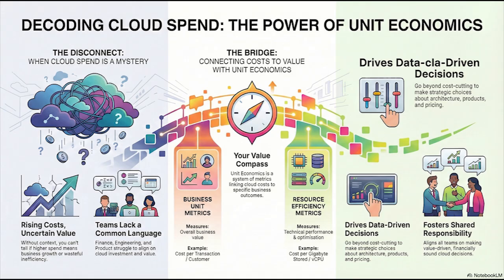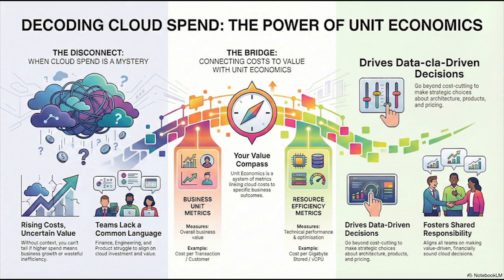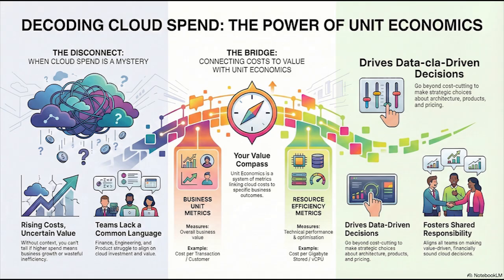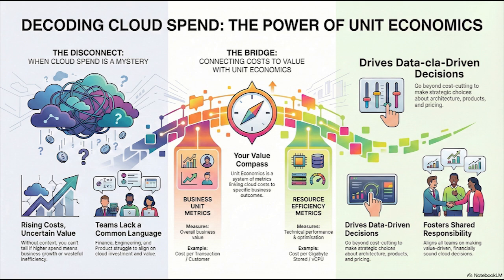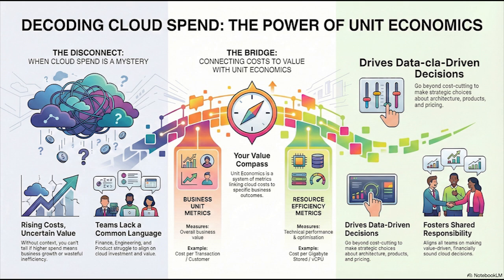(Podcat) FinOps Unit Economics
## 🚀 Cloud Cost Superpowers: Unlocking Business Value with Unit Economics! 💰

Are your cloud bills stressing you out? 🤯 Stop guessing where your money goes and start measuring the **true value** of your cloud investment! This video dives deep into Unit Economics, the essential capability that bridges the gap between what your organisation spends on cloud infrastructure and the fundamental value that spending creates.

### What is Unit Economics?

Unit Economics is more than just a metric; it's a financial compass 🧭! It allows you to understand the context of your spending, determining whether you are spending appropriately to meet organisational goals. By pairing cloud spend with value measurements, you can see if rising costs reflect greater overall value (hello, economies of scale! 🎉) or signal costly inefficiencies.

### Why You Need These Metrics!

Unit metrics are crucial for data-driven decisions regarding your cloud investment. They guide a cultural shift, ensuring everyone—from Engineers to Leadership—shares responsibility for cloud spending by aligning technology costs with quantifiable business value.

We explore how Unit Economics helps various roles:
*   **Engineers** 🛠️: Use Resource Efficiency metrics (like cost per GB stored or cost per virtual CPU) to inform incremental development and drive better architectural decisions, targeting elements that generate unneeded cost.
*   **Product Owners** 🎯: Gain insights into direct and indirect costs created by customer use, leading to smarter pricing models.
*   **Leaders** 👑: Use these metrics as the primary mechanism for cloud usage decisions, ensuring high organisational trust and alignment with overall financial goals.

Unit Economics can track everything from the cloud cost per transaction or per customer (Business Unit Metrics) to the cost per load for a website microservice (Resource Efficiency Metrics).

Ready to maximise profit by leveraging marginal cost and marginal revenue measurements? Let's dive in and learn how to transform your cloud spending strategy! 👇

*The analysis in this description is based on excerpts from the FinOps Framework's "Capability: Unit Economics" documentation.*